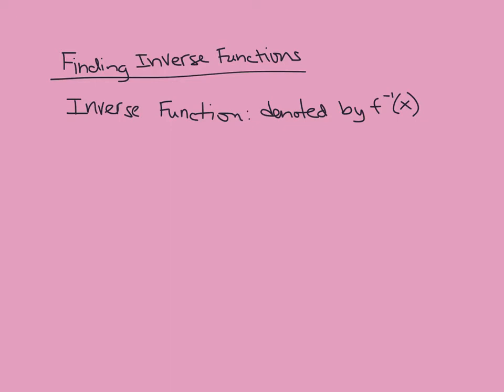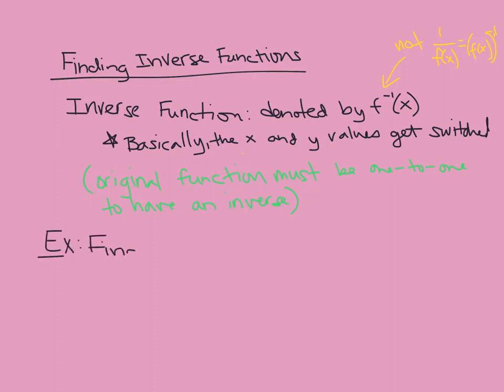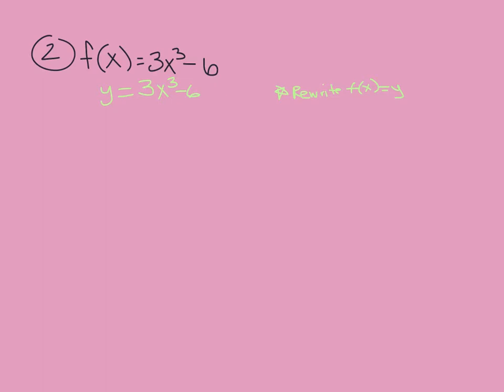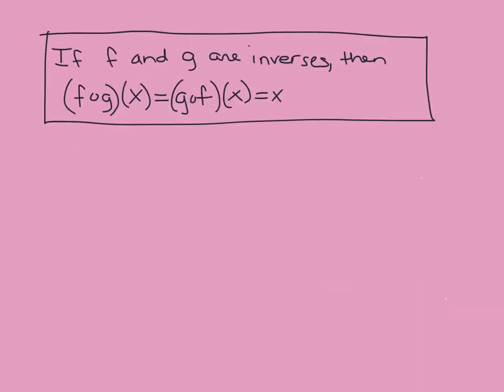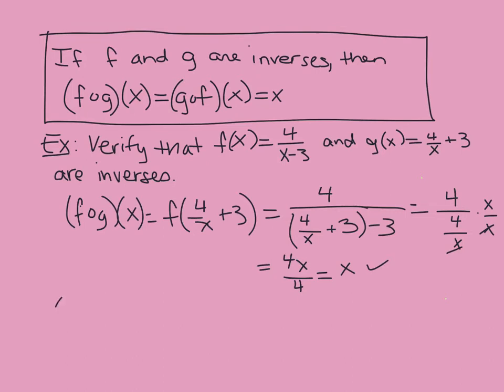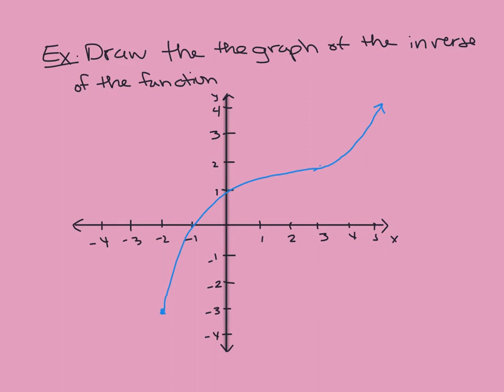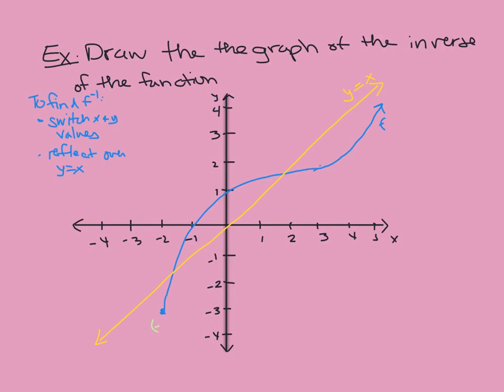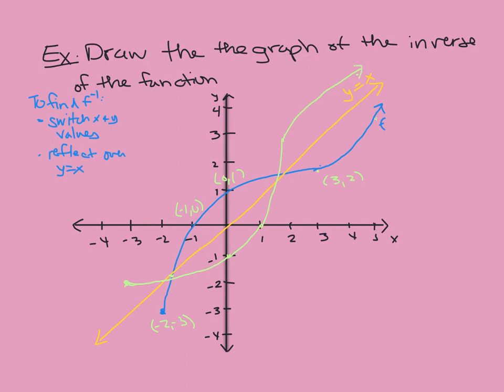Precalculus 5.2 Inverse Functions